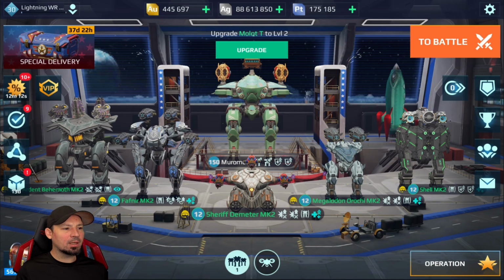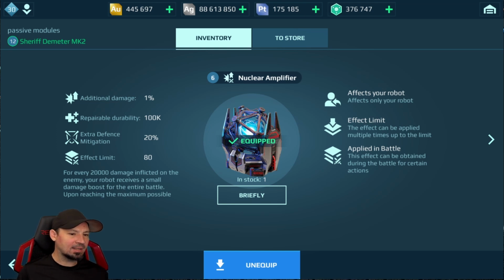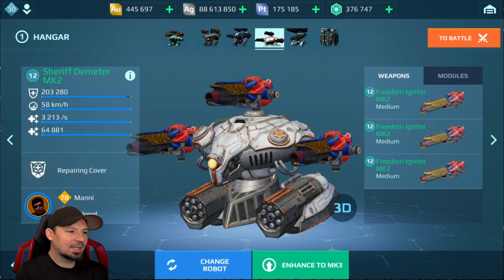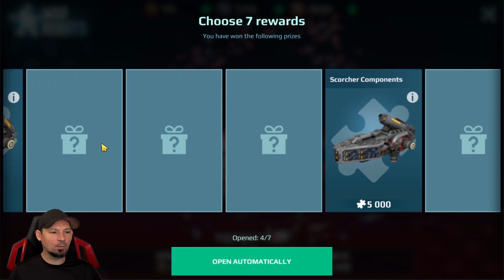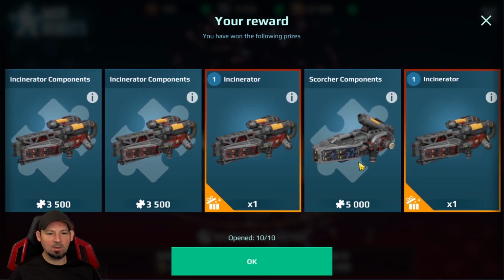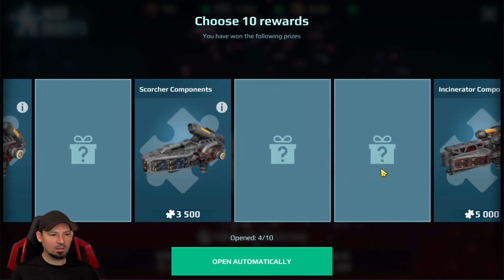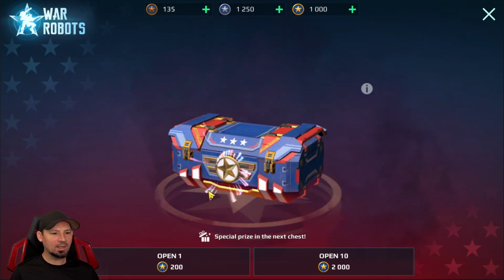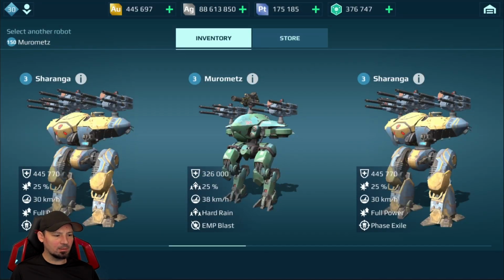War Robots New Manni Pilot + Nucellar Amplifier modules & 30k Coin Crate Opening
These are the YouTube channels that do legit WR giveaways, if the channel is on this list (updated once a month) and they are saying they are giving away in game items its probably not a legit giveaway, here is a link to the list of approved youtubers that pixonic is sponsoring giveaways you may want to bookmark that so if you see a giveaway that seems fishy you an double check with the link, it they are not on the list it might be a fake